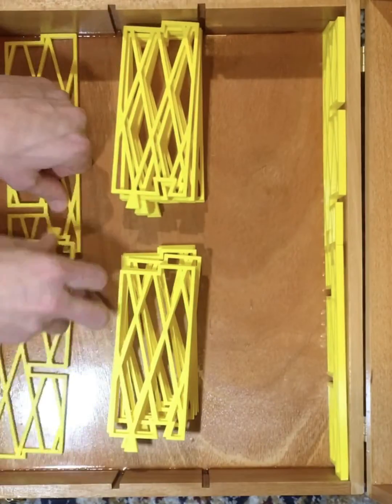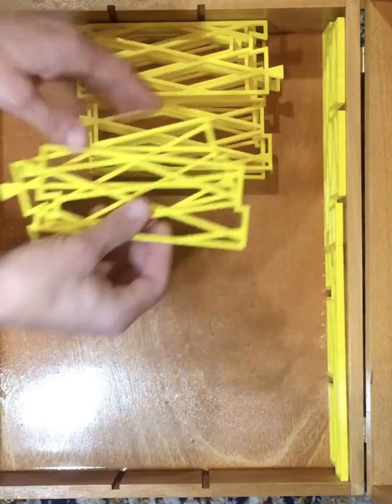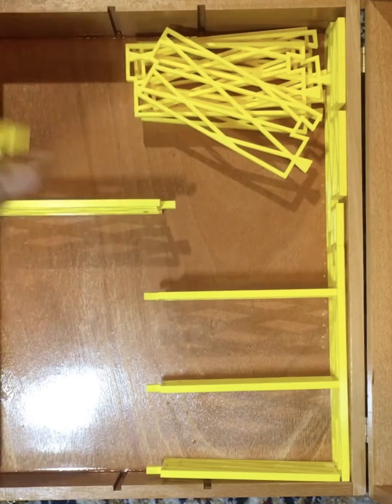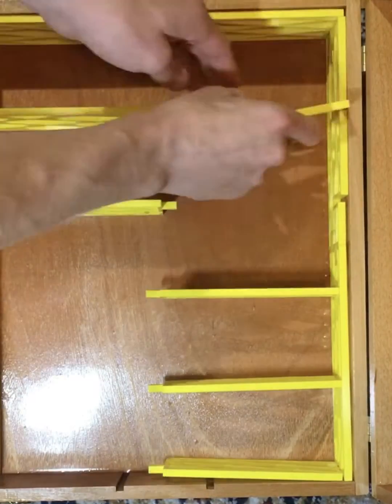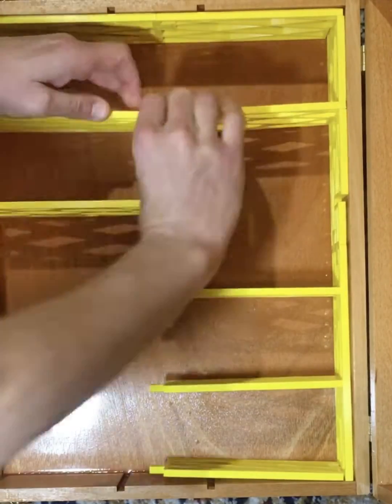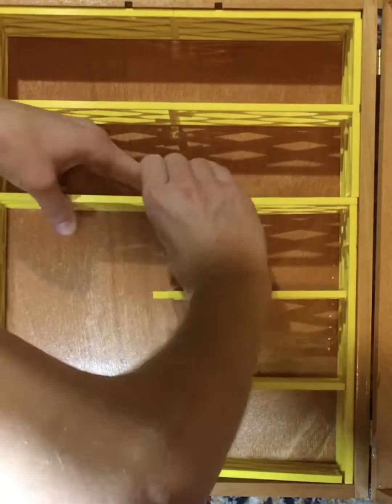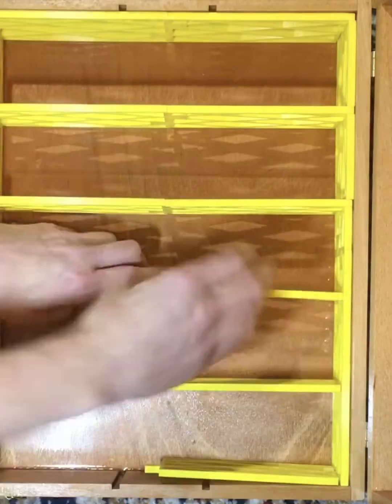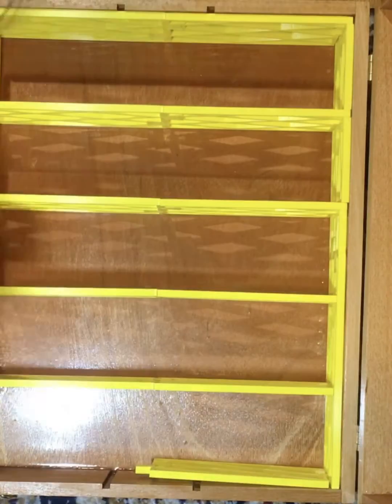3D Printed Locking Dovetail Joints - Hobby Lobby Art Case Conversion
In this very quick video I show my solution to making 3D printed dovetail joints lock into eachother for non-slip sturdy joints. These joints were used to hold together a divider system for my friend's Hobby Lobby art case. The dividers are longer than my 3D printer's bed so we split them with dovetail type joints. My friend uses these dividers to store his very expansive Magic The Gathering card collection.

Slicer and Printer Details Below:

For more project updates and 3D printing discusion check oout my podcast The Build Plate.

Design Software Used:
CAD Program = Fusion 360
Slicing Program = Cura

Print/Slicer Settings:
Layer Height = 0.2mm
Wall Thickness = 1.2mm
Top/Bottom Layers = 4
Infill Density = 0%
Nozzle Temp = 205C
Bed Temp = 55C
Print Speed = 50mm/min
Cooling Fan Speed = 100%
Supports = None
Build Plate Adhesion = None/Blue Tape + Hairspray on Bed

Printer Details:
Artillery Sidewinder X1 SW-X1

Material Details:
Family = PLA
Supplier = Inland
Type = PLA+
Color = Yellow

Thanks.